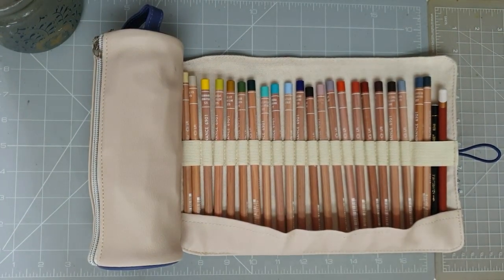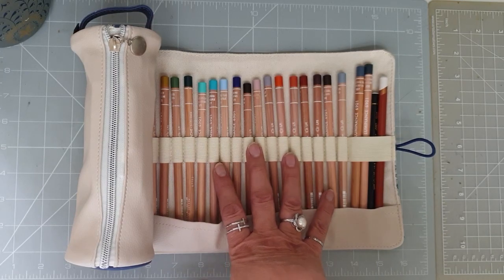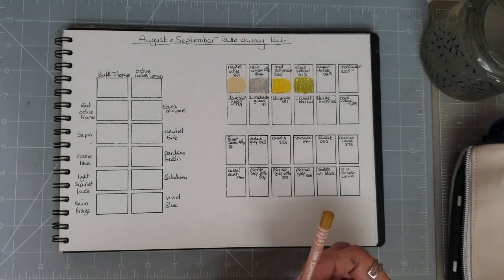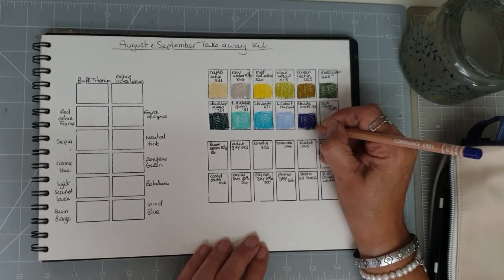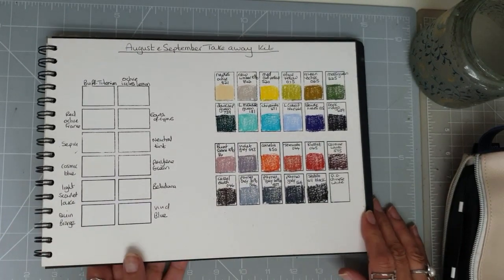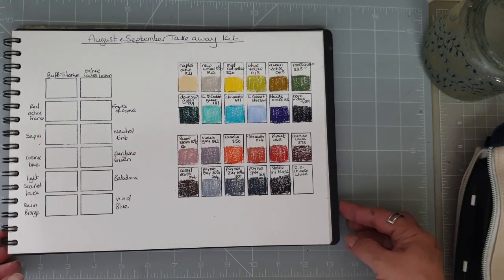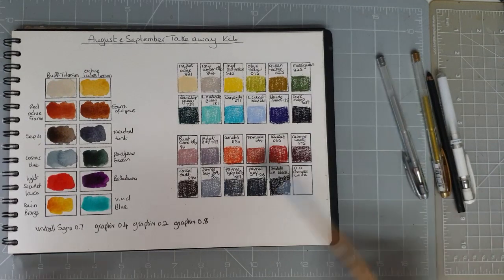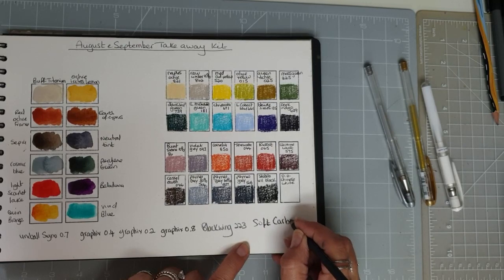Travel kit to take away including michael harding paints and luminence pencils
These are my choice of Michael Harding Paints, Luminence pencils and neocolor 2 to take away for a short break